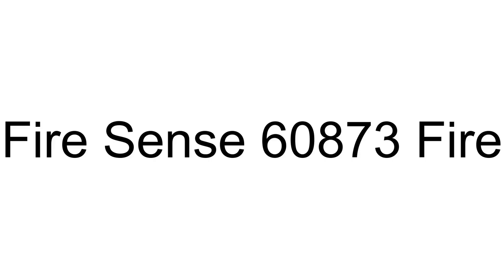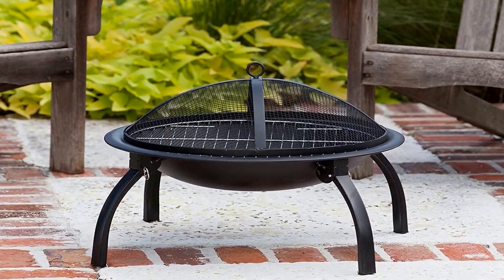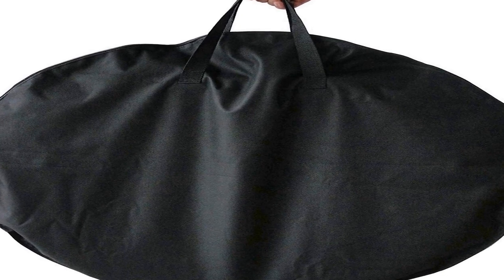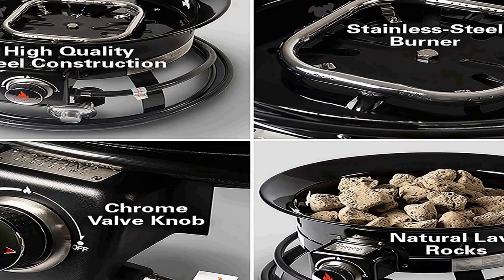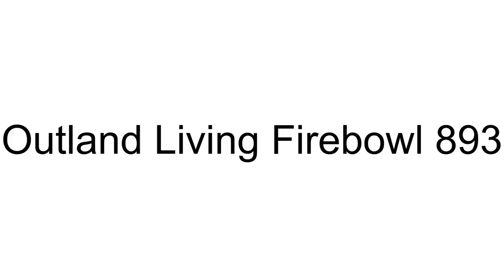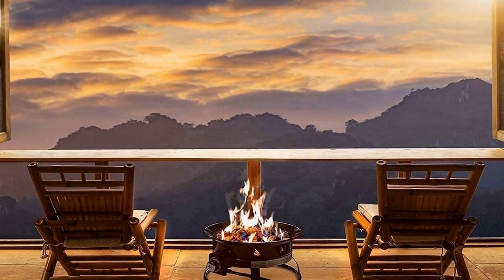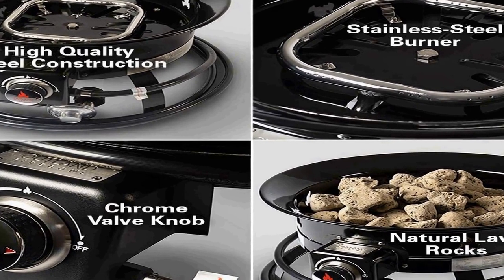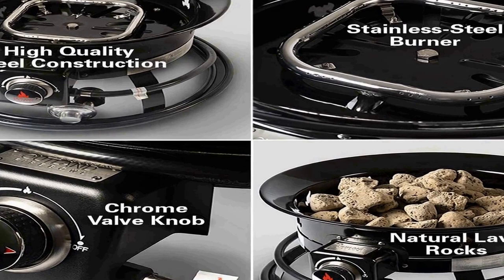best portable fire pit 2023